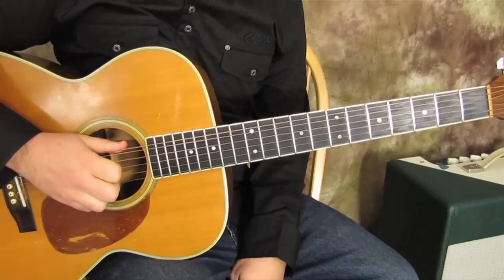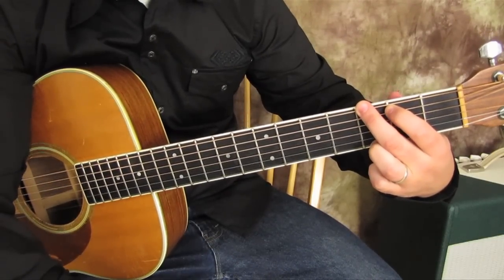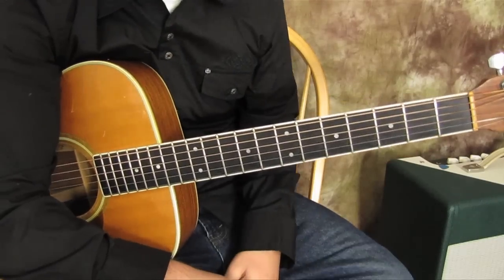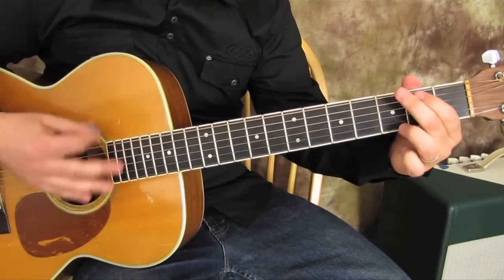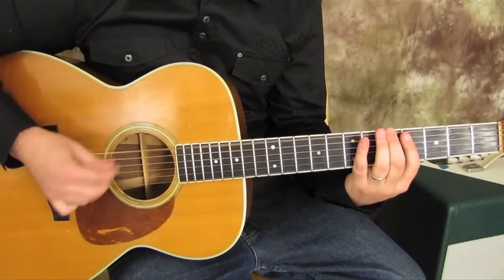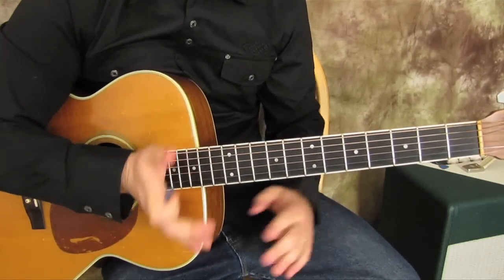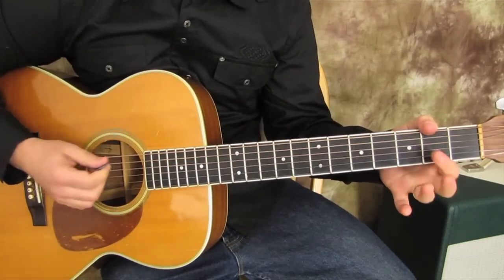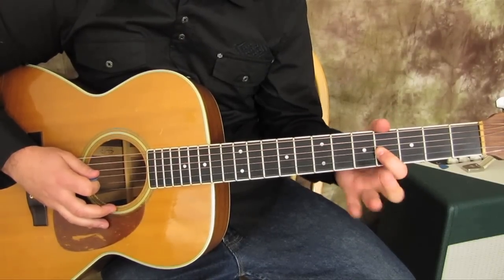Jack Johnson - You and Your Heart - Super Easy Beginner Songs on acoustic guitar lesson